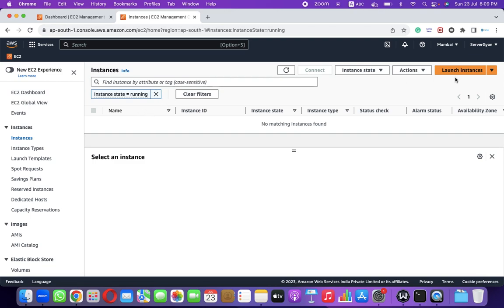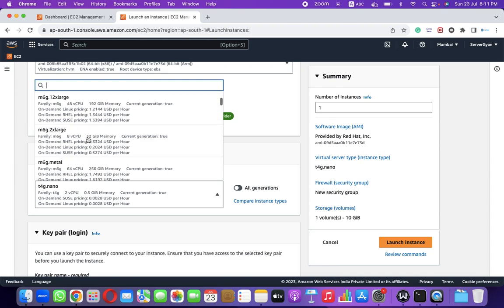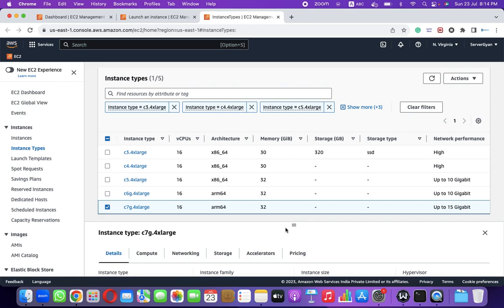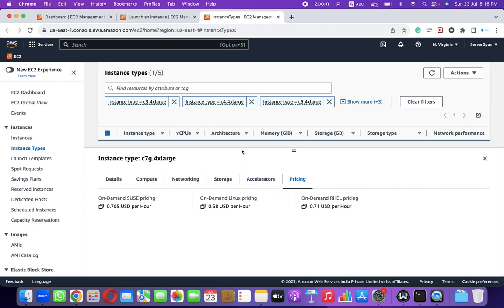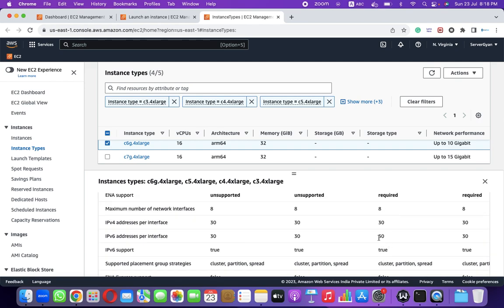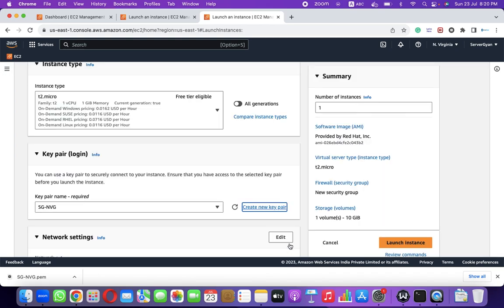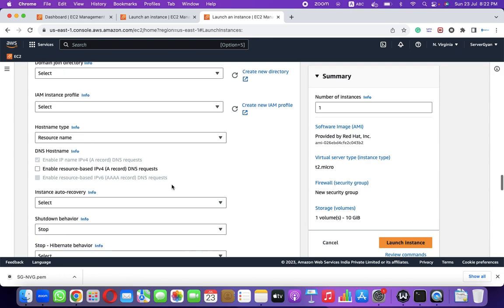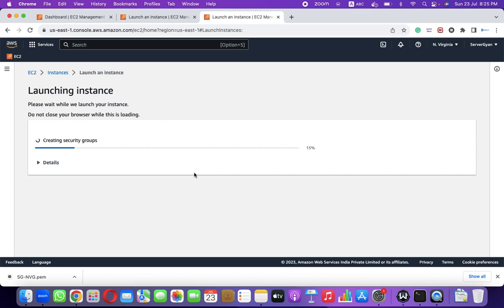What's new with AWS EC2 Machine - Let's explore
What's new with AWS EC2 Machine - Les't explore